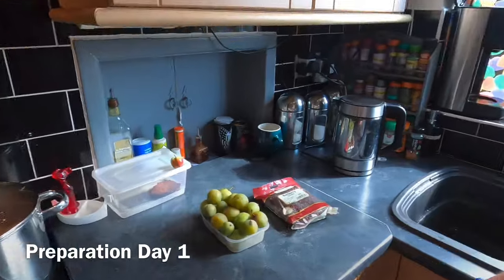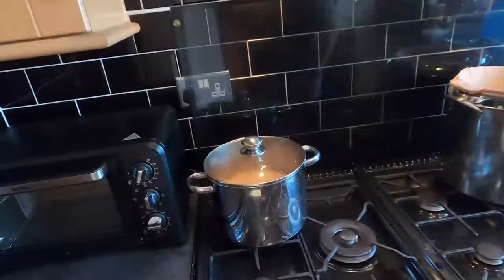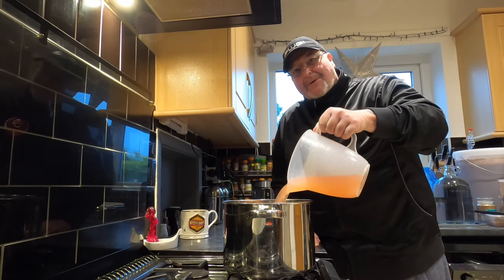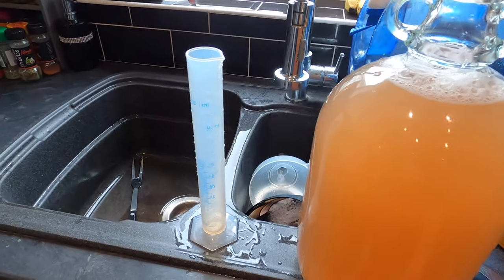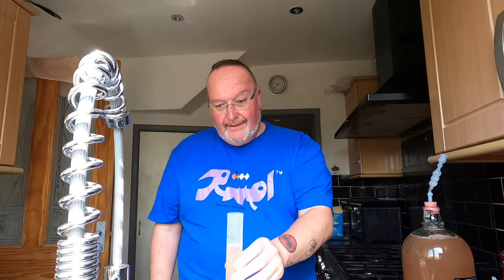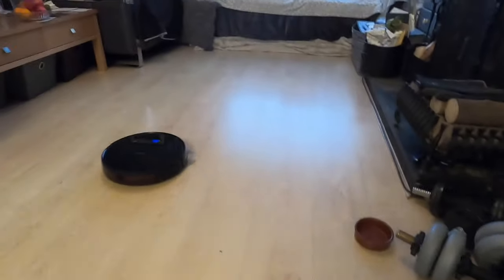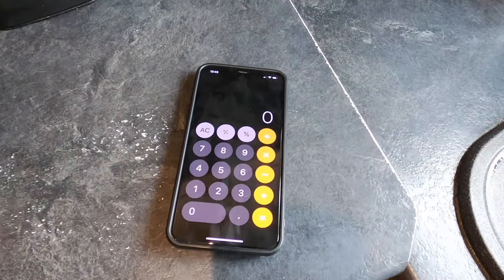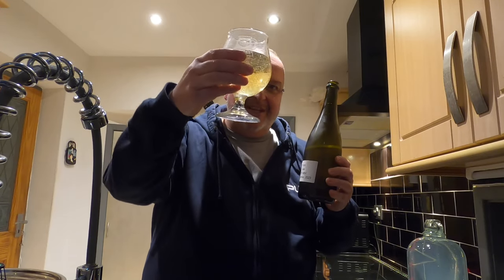Home Brewing a Plum Cider at 7.6% ABV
Hey folks! In this film I'll be making a gallon of very simple plum cider from home grown apples and plums alongside spring water, brewing sugar, yeast nutrient, pectolase and yeast.

This is a very simple brew, whereby the fruit is steamed in order to break it down. Following this the fruit is pulped and pushed through a sieve before being strained overnight through a muslin cloth.

The liquid from the fruit is then simmered and the other ingredients are added.

The net result from this brew was a dry cider, the plum flavour wasn't very apparent, but nonetheless this was still a very delicious cider. The film includes the entire brewing process from ingredients through to tasting.

Cheers folks, hope you enjoy the film!